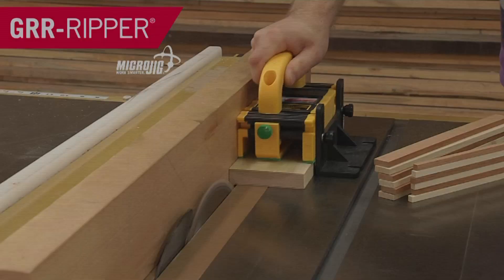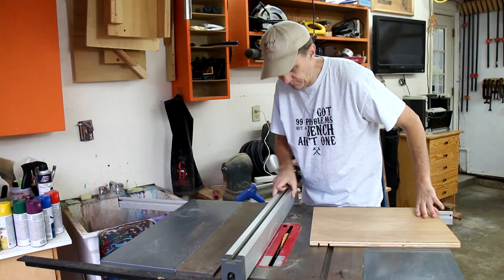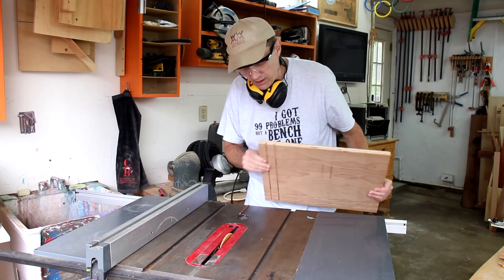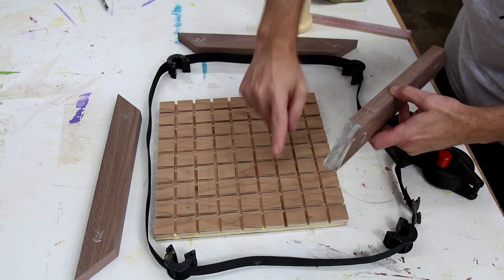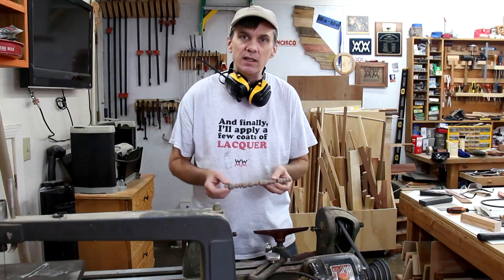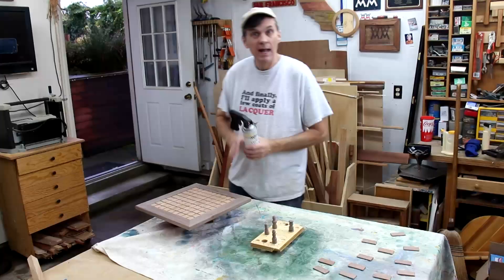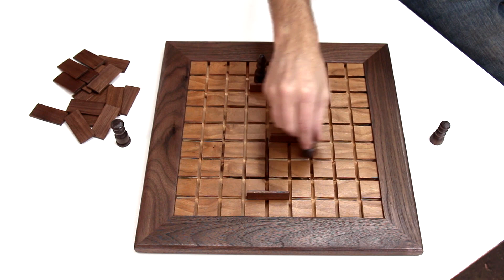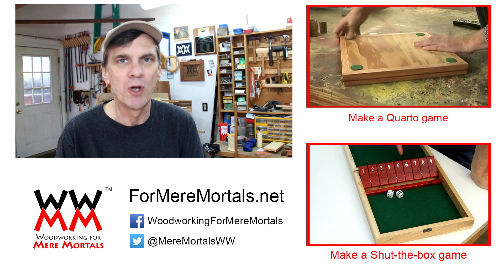Fun strategy game to make and play: Quoridor. Great gift idea!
Plans for this game (They aren't great...but they will help with dimensions.)

MAILING ADDRESS:

WWMM
Category
Howto & Style

"In Random Orbit" by Per Almered licensed from Data Airlines

Woodworking for Mere Mortals (TM)